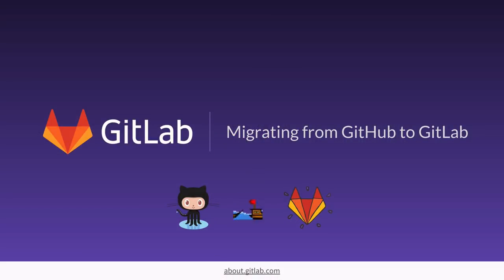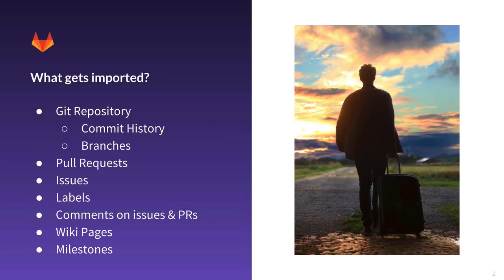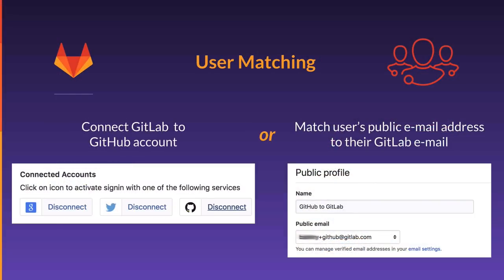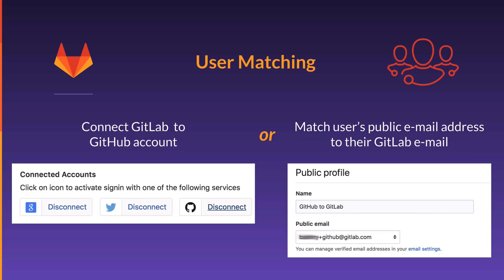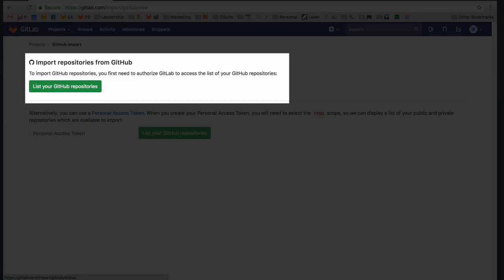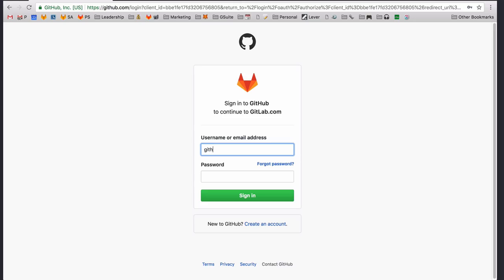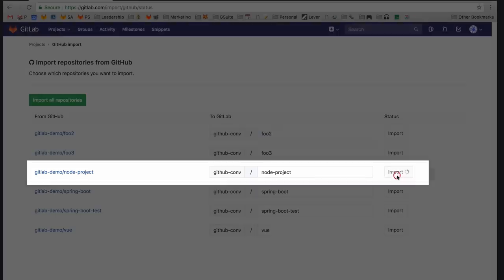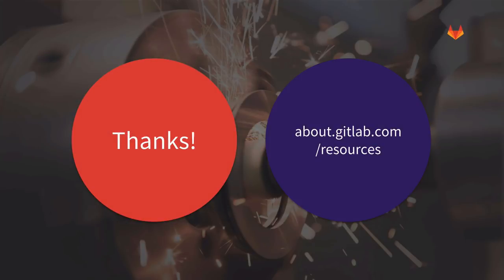Migrating from GitHub to GitLab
Migrate from GitHub to GitLab
In this video, we look at the process for migrating projects from GitHub to GitLab.